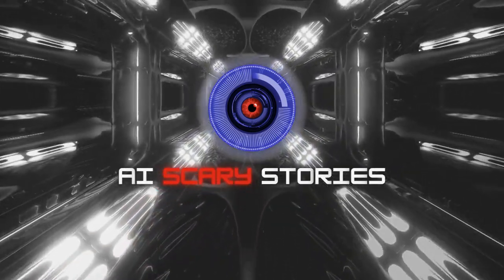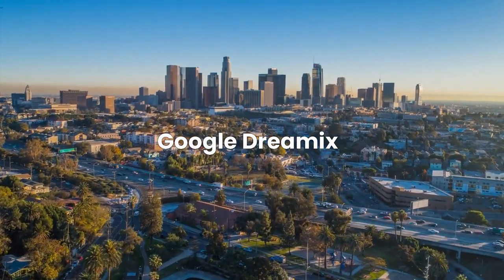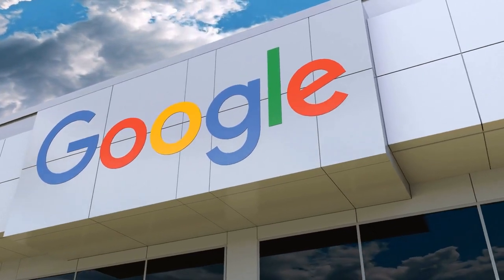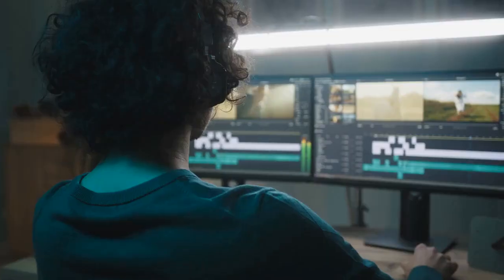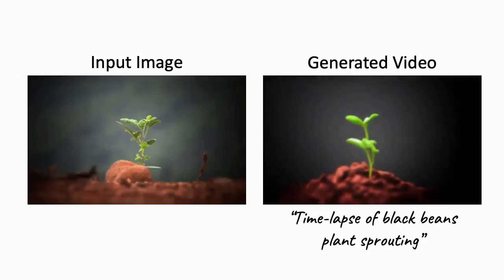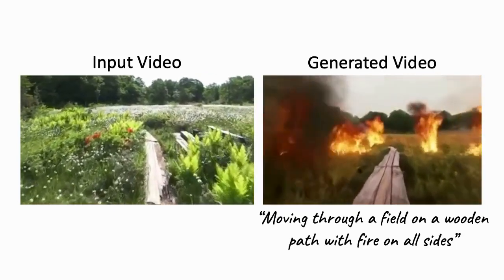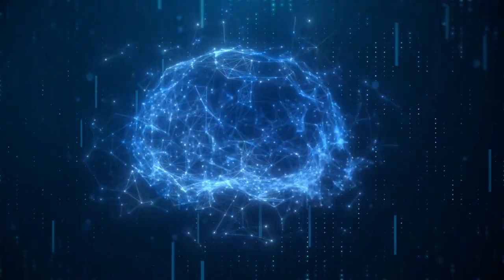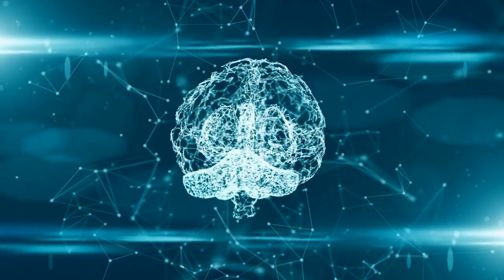Google's NEW AI Model: Dreamix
welcome to today's video where we're going to talk about one of the most exciting things happening in video editing and animation right now: Google Dreamix. This amazing ai model is making waves in the industry with its incredible text-to-video capabilities. It makes it easy and efficient for content creators and filmmakers to bring their visions to life like never before.

We're going to take a deep dive into the features and applications of Dreamix, and show you some truly mind-blowing examples of how this innovative tool can transform static images and input videos into realistic and visually stunning masterpieces with just a few simple text prompts. So sit back, relax, and get ready to witness the future of video production and storytelling with Dreamix.

About AI Scary Stories 🕯️
📹Videos about (True) Scary AI Topics, AI disasters & threats and other thrilling new AI events
✍️ Written, voiced and produced by AI Scary Stories

00:00 Intro
1:28 How Does Dreamix work?
2:43 New Framework for Image Animation
3:26 Dreamix VS Runway
4:11 Examples of Dreamix
5:18 Real-World Applications and future impact
7:28 Outro